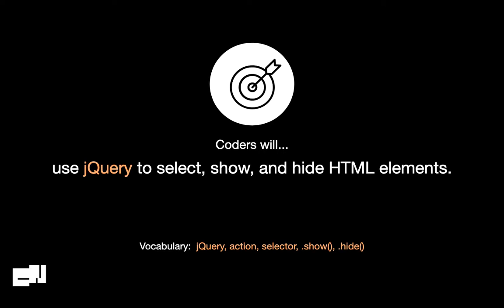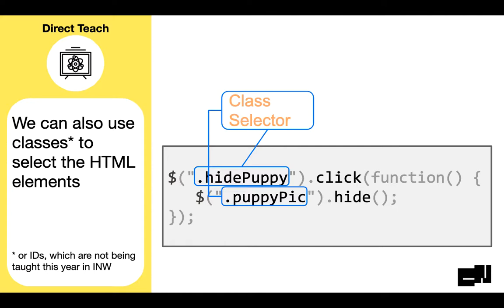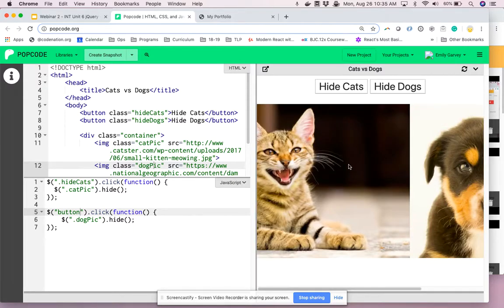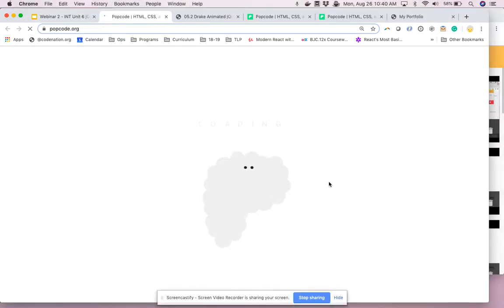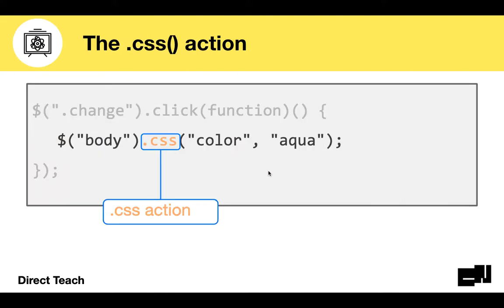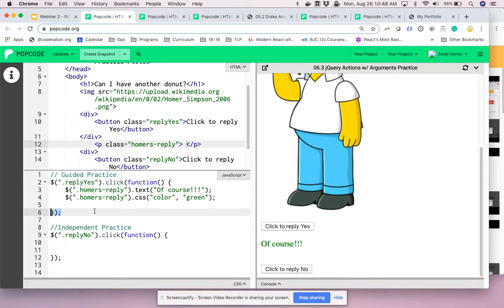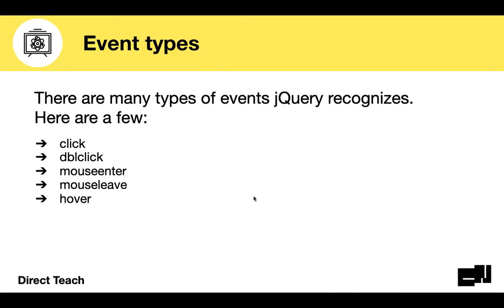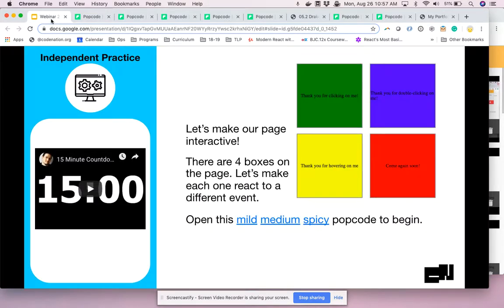Webinar 2 - PM Tech Training 19-20 - INT Unit 6 jQuery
6.1 (2:16): select, show, and hide HTML elements
6.2 (12:20): toggle, slide, and fade
6.3 (18:42): multiple arguments, including .text(), and .css().
6.4 (26:12): event handlers, including dblclick and hover